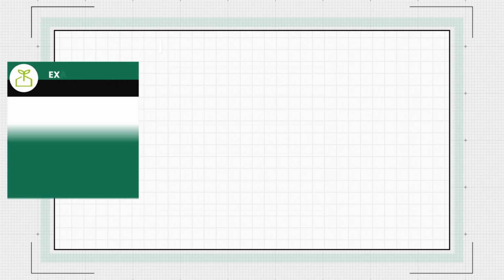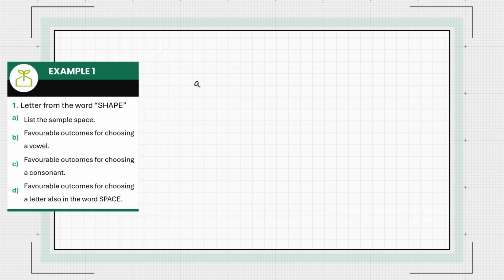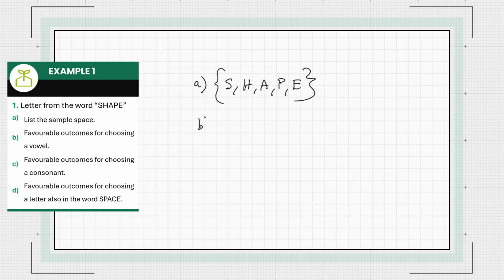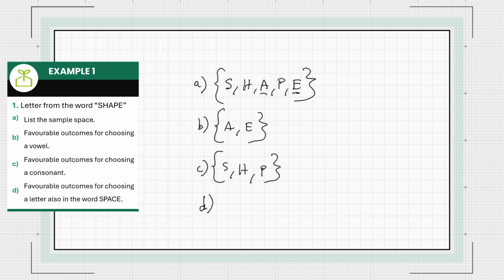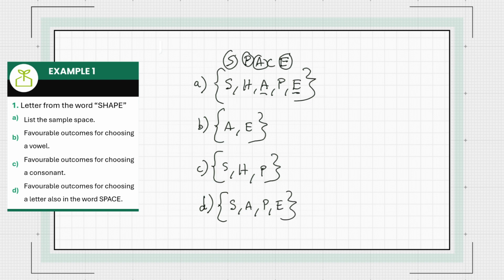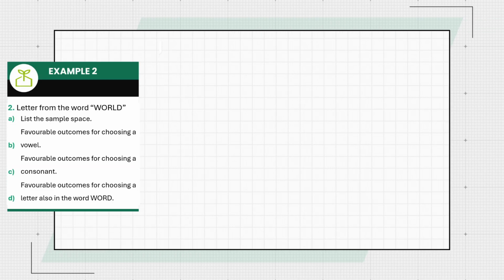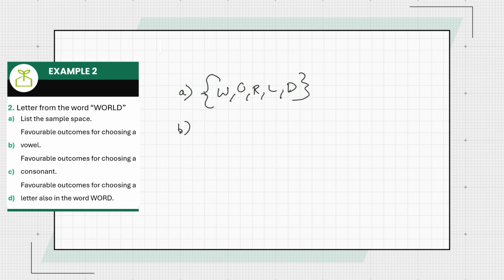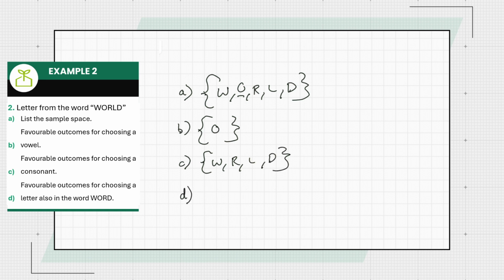Determining Favourable Outcomes | Identifying Desired Results in a Sample Space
This lesson teaches students how to identify favourable outcomes—the outcomes that match the event being described. Using the sample space, students will learn to count the number of outcomes that lead to a specific result.